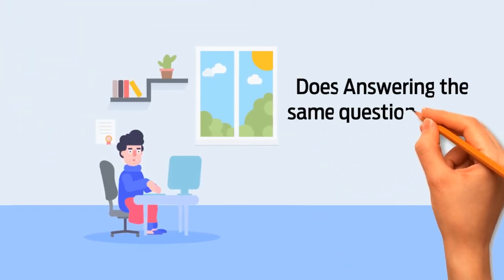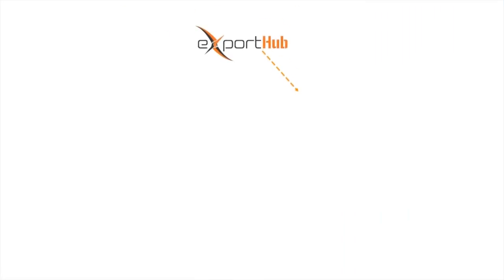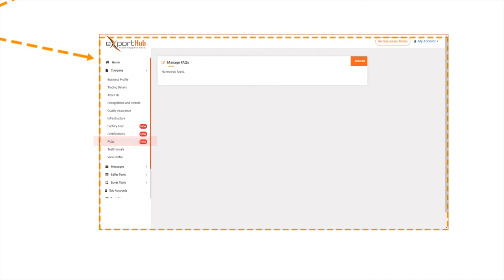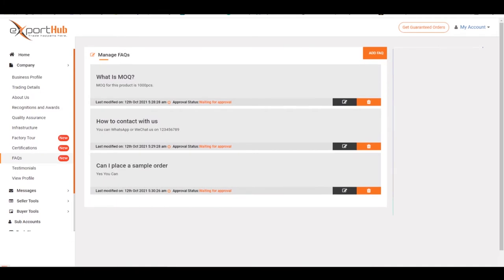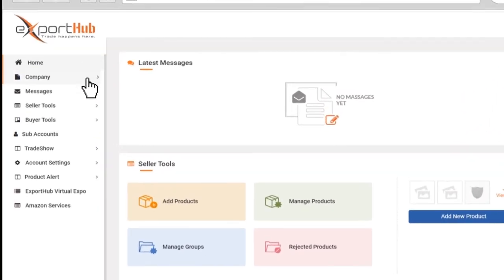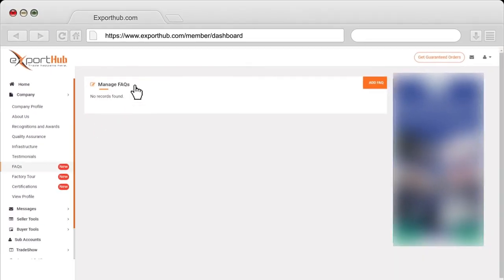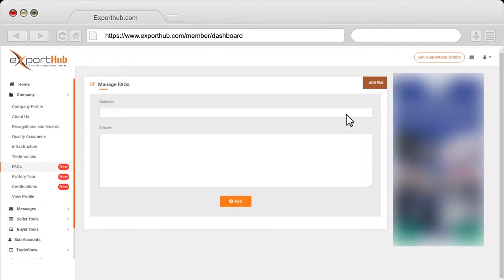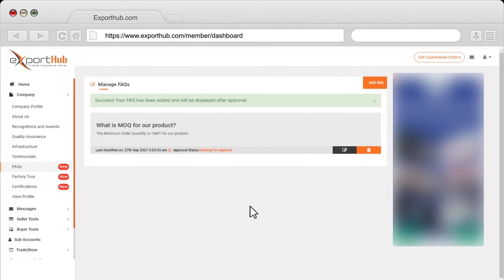Introducing Member Profile FAQ's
Join Us Now for Real, Recent, Relevant, Responsive Buyers & Suppliers.⠀